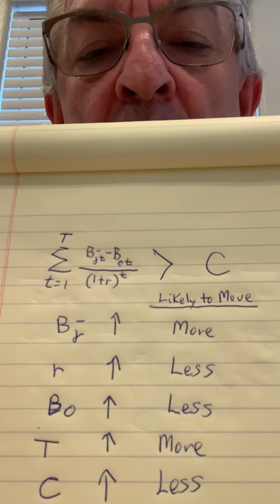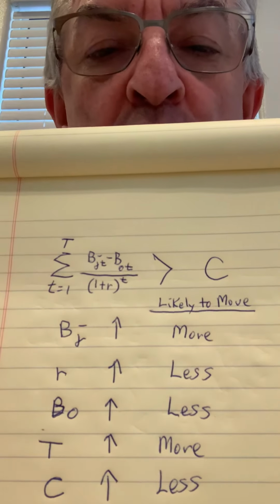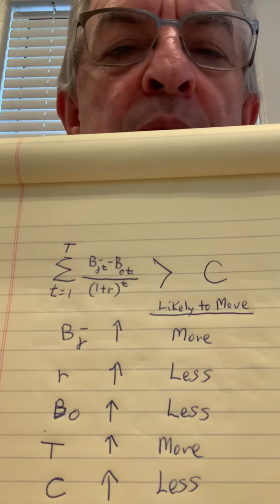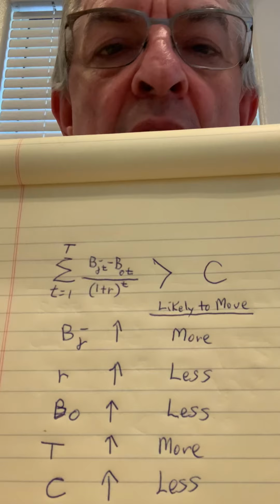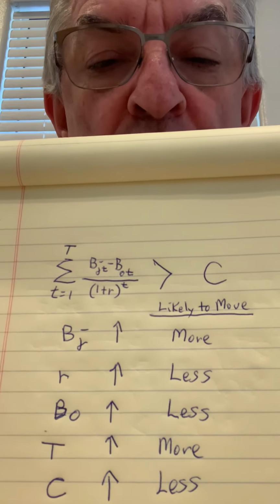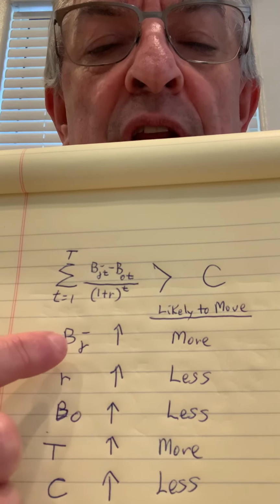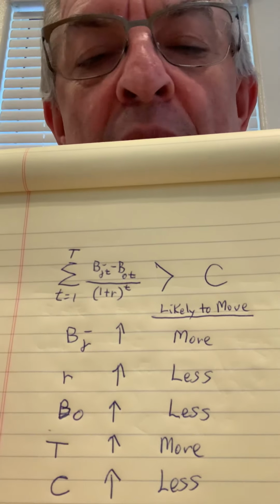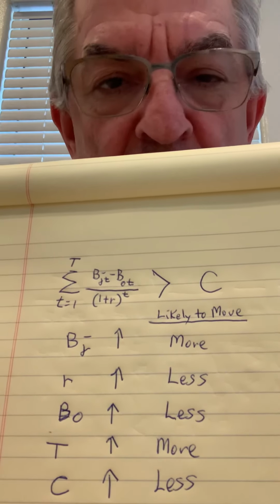Econ 421 Chapter 10 Part 1